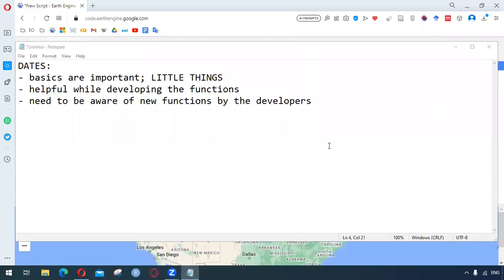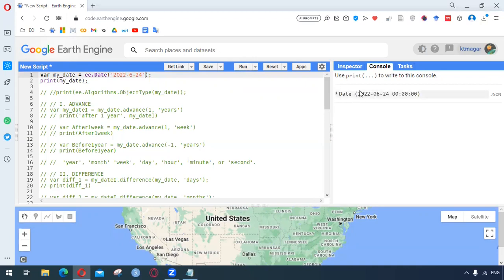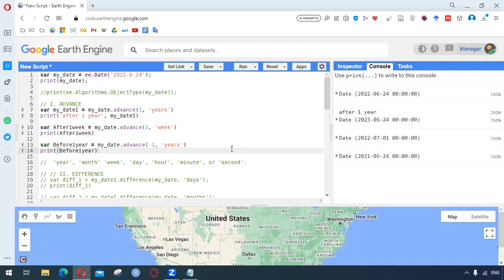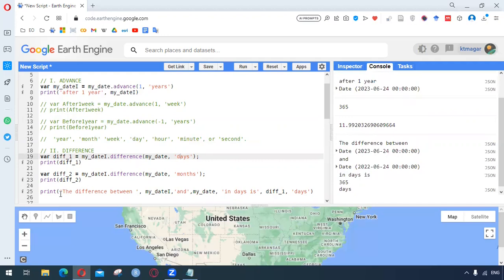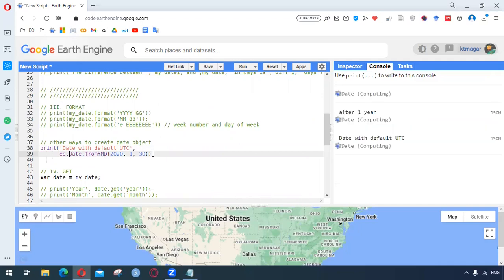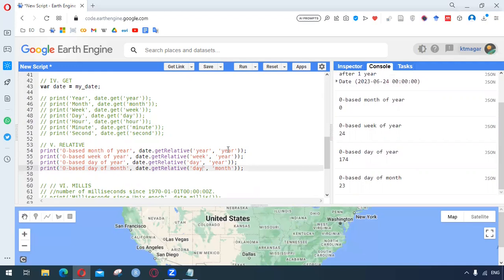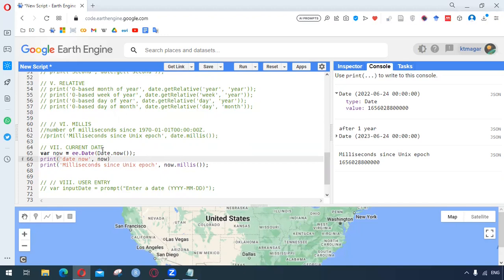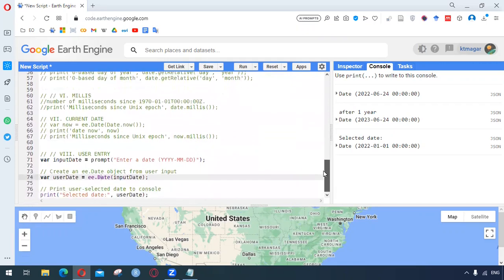DATES in Earth Engine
We are learning about the functions related to DATES in google earth engine.